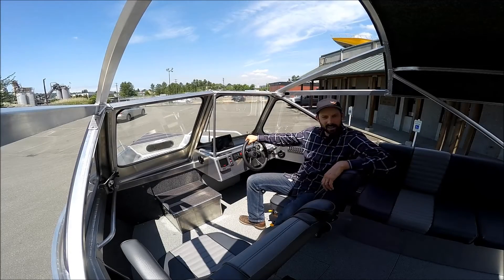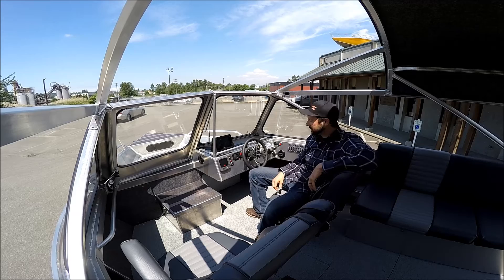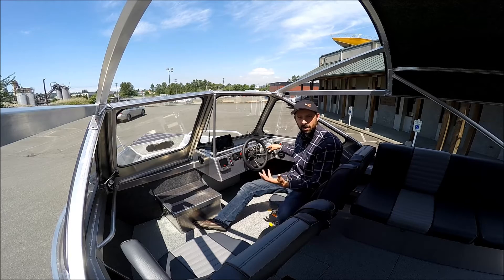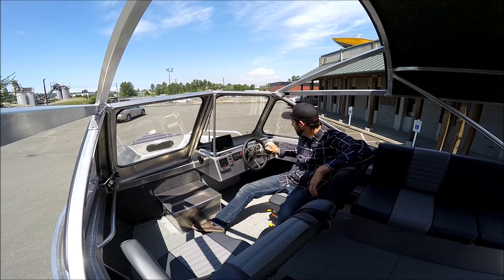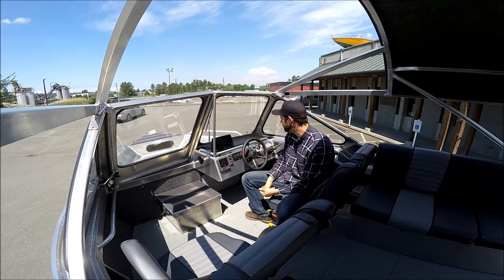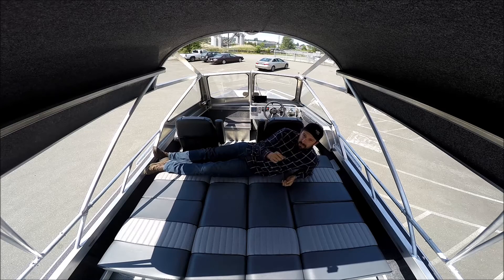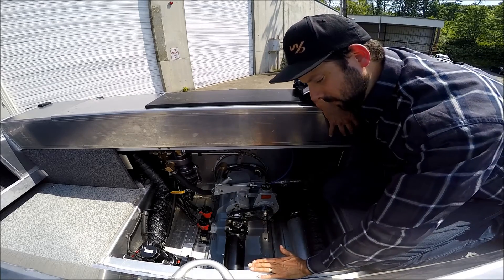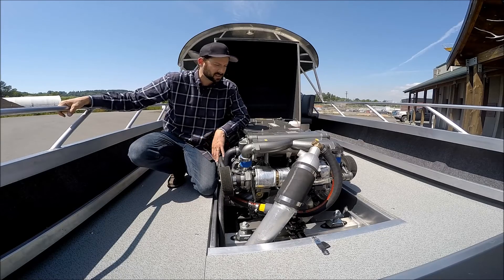Wooldridge 25’ Super Sport Drifter inboard Yanmar 8LV 370hp diesel